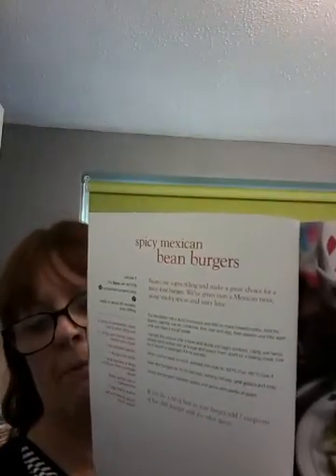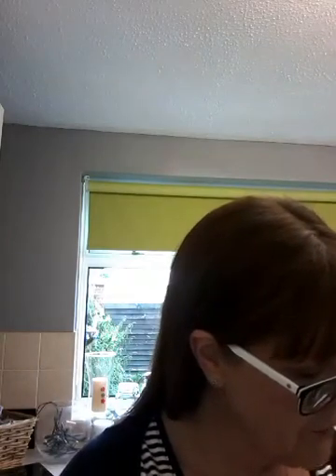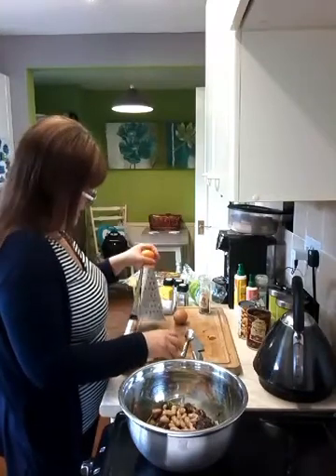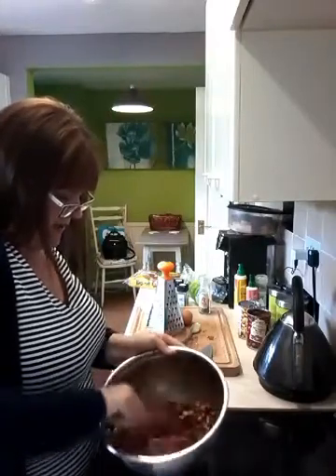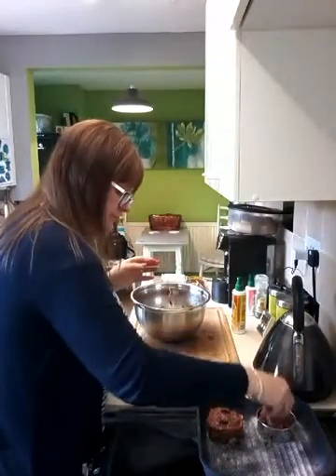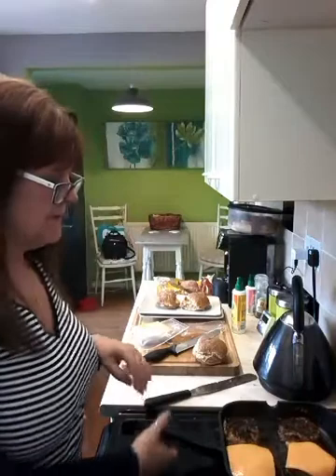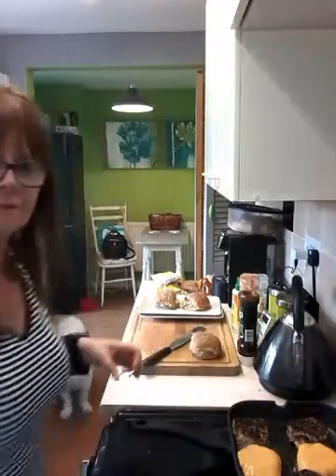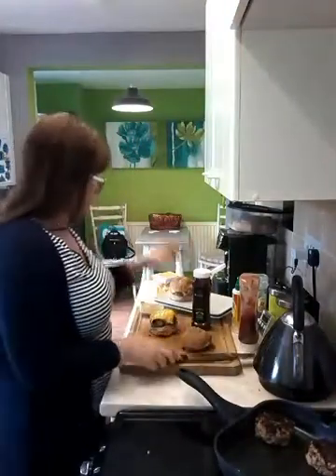Mexican Burgers with a Moan 😆 slimming world friendly